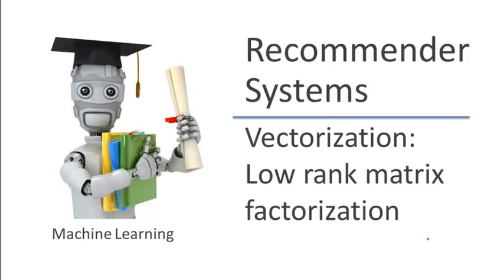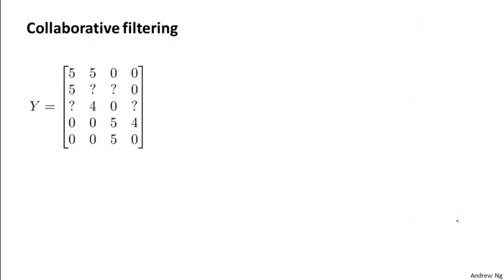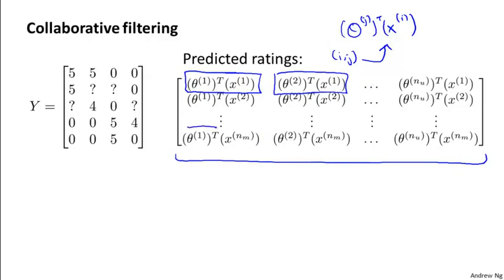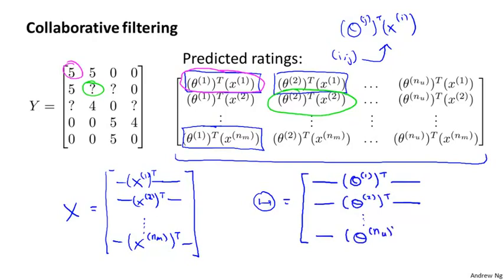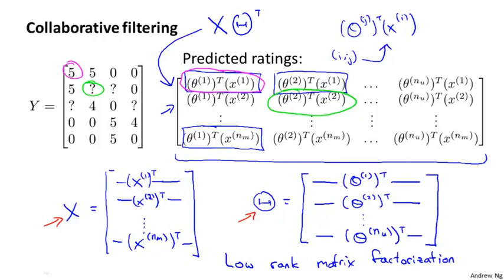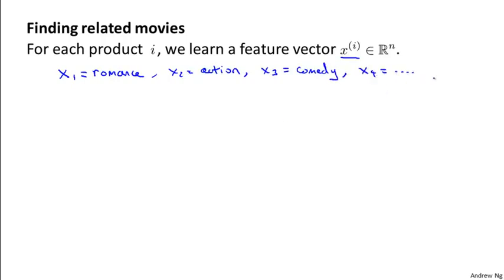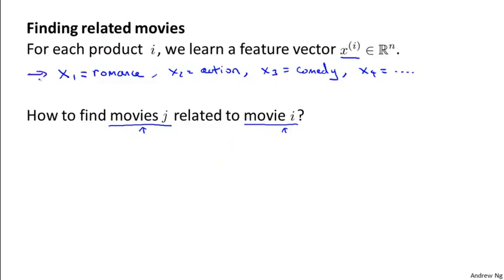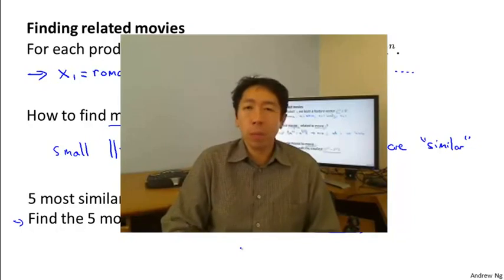16 5 Vectorization Low Rank Matrix Factorization 8 min